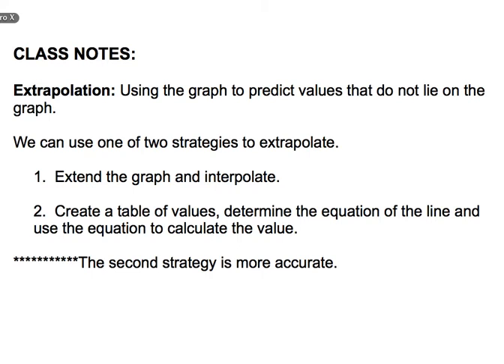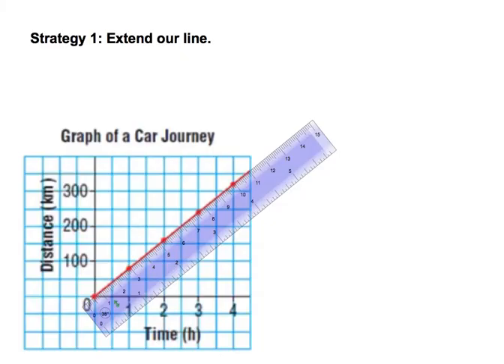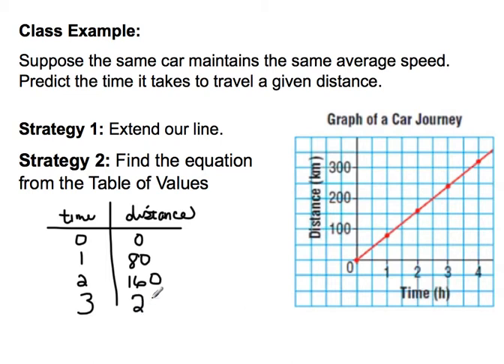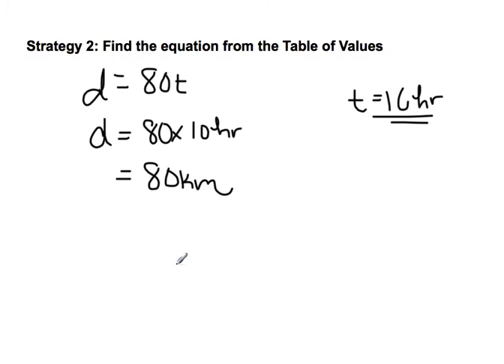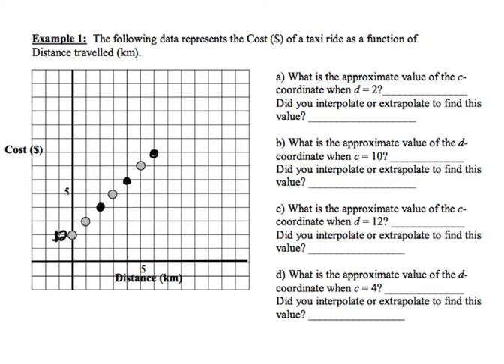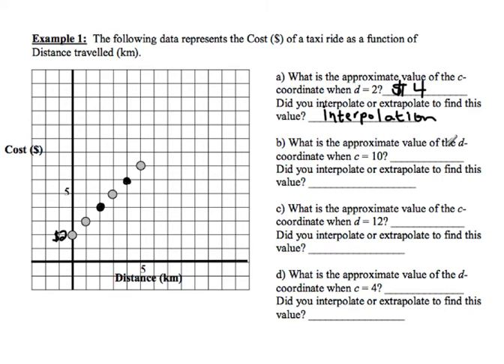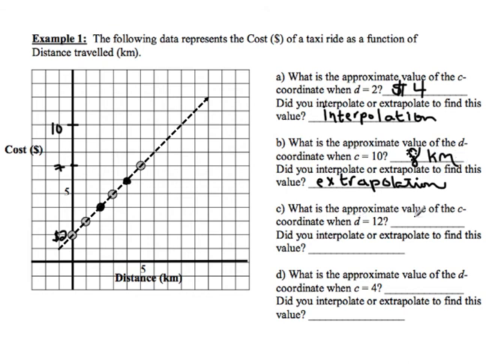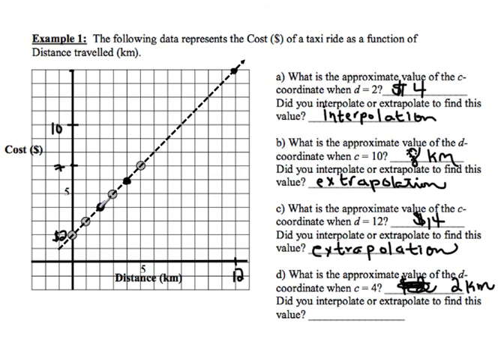Math 9: Unit 4: Lesson 5 Part 2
Estimating Data using Extrapolation